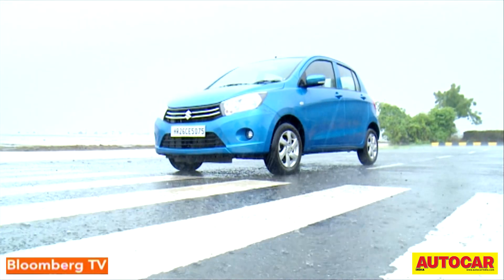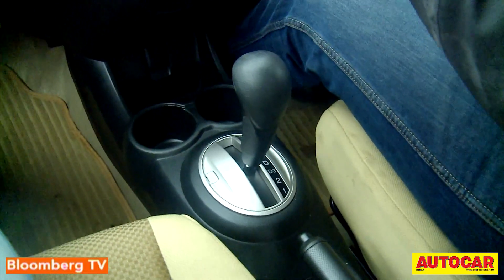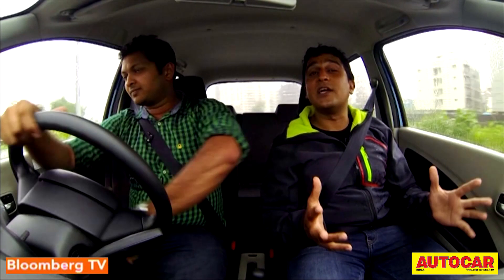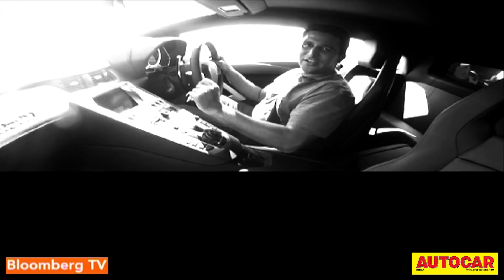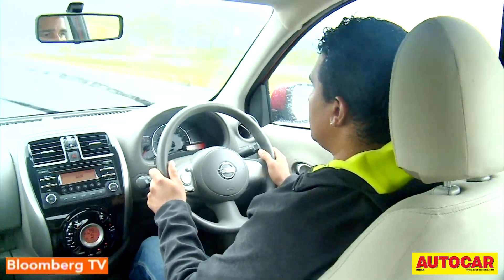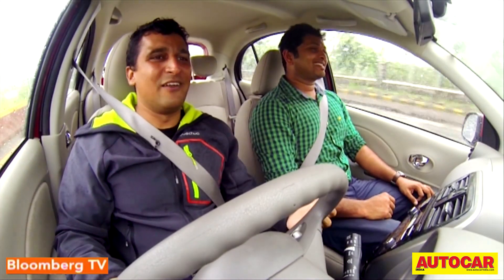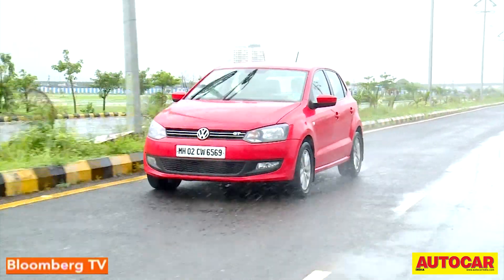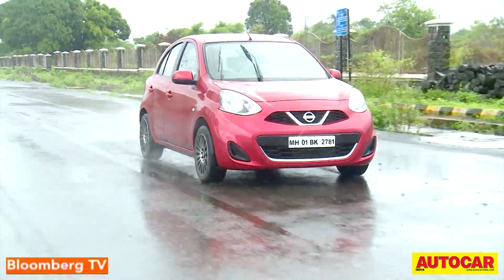AMT vs CVT vs AT vs DCT - Automatic gearboxes explained | Feature | Autocar India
Kartikeya Singhee and Ameya Dandekar bring together 4 hatchbacks, the Maruti Celerio with the AMT Gearbox, the Nissan Micra with CVT , the Honda Brio with the Planetary Gearbox and the Volkswagen Polo with its Dual Clutch Transmission (DSG)  to evaluate the pros and cons of these different automatic transmissions